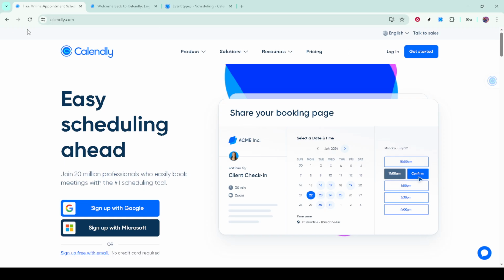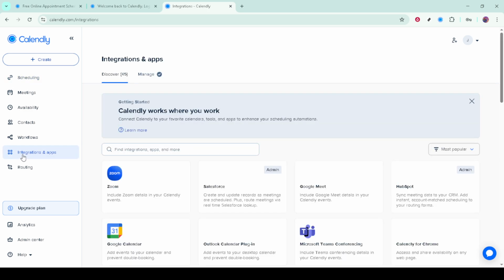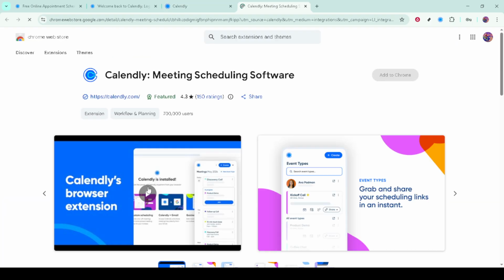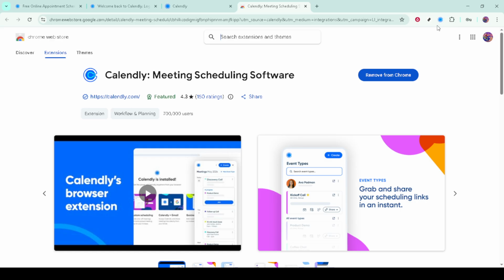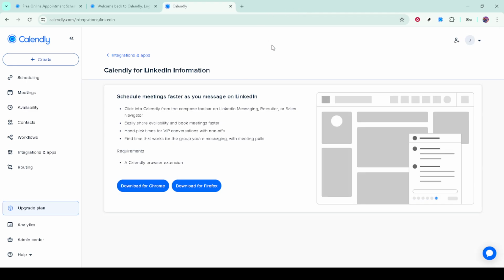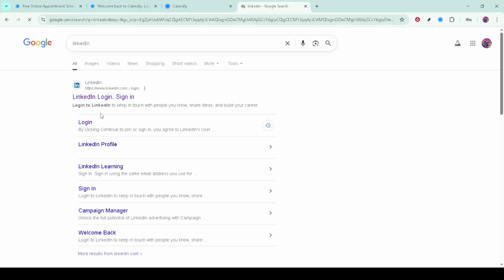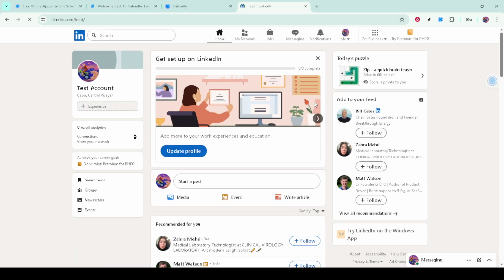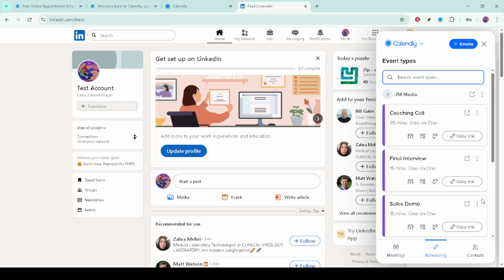How To Use Calendly With Linkedin Messaging [2025 Guide]